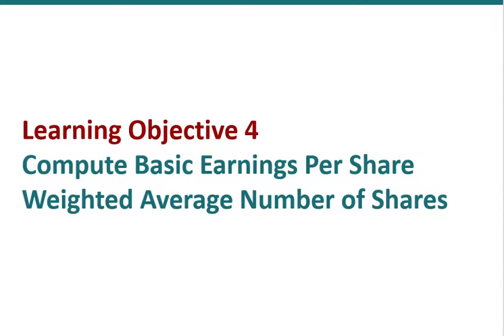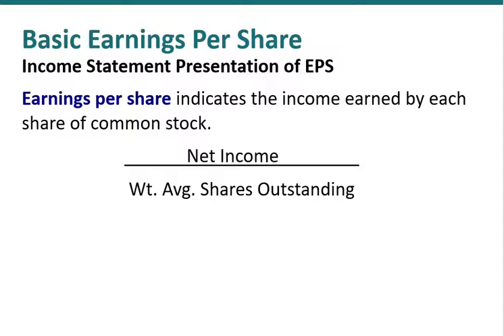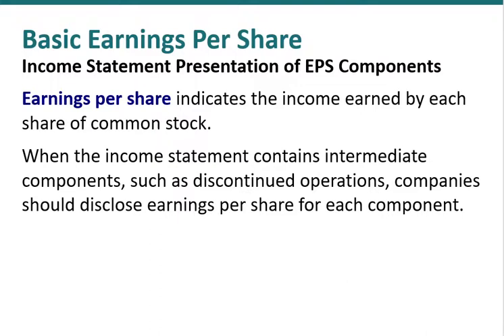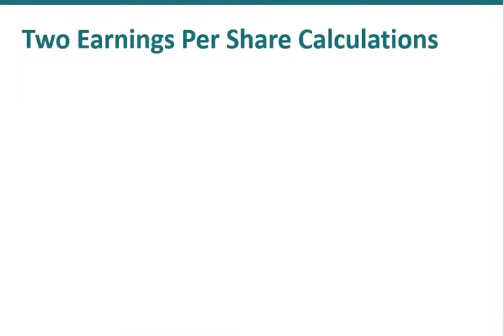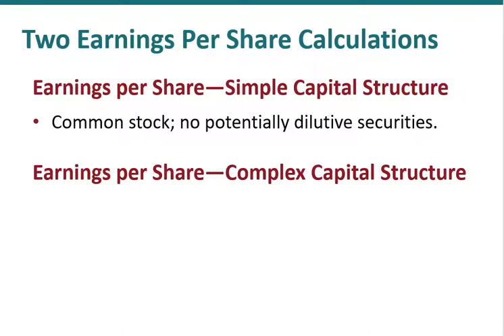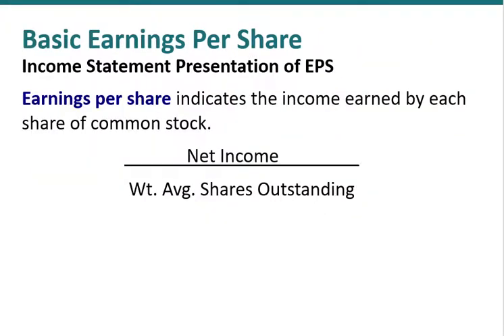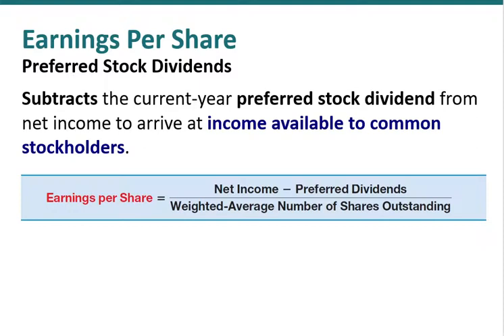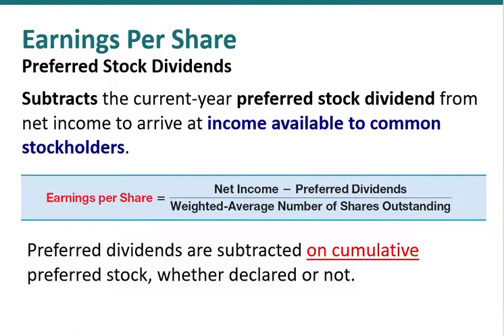ACCT362 - Calculating Weighted Average Shares Outstanding